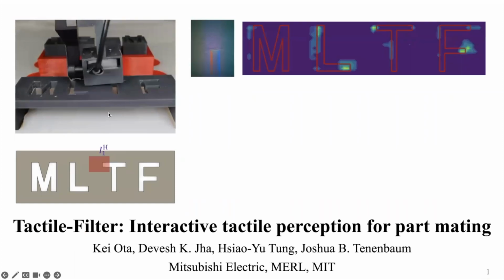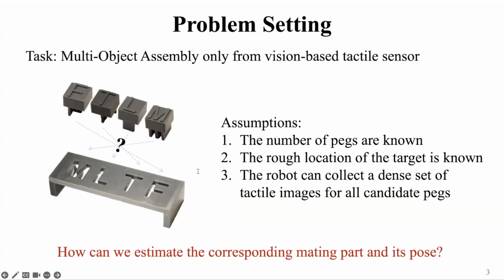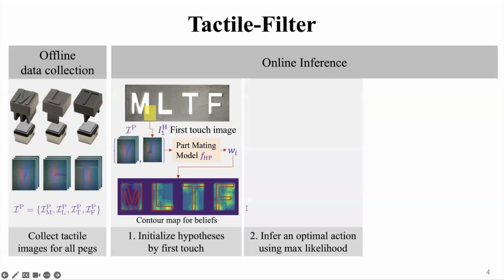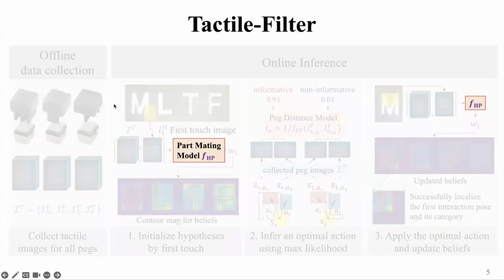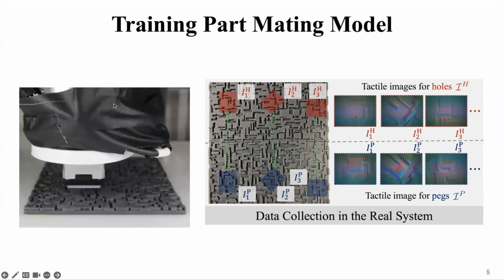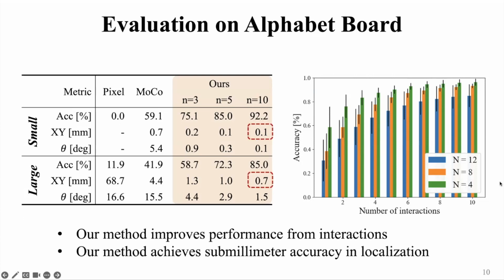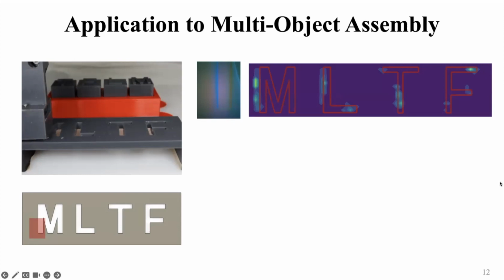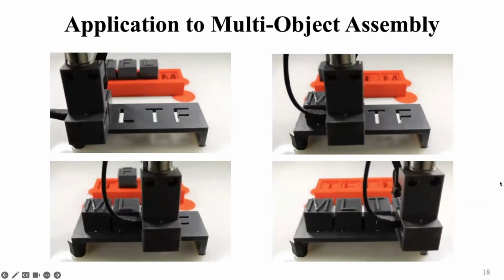Tactile-Filter: Interactive Tactile Perception for Part Mating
This is a video describing our work on tactile filter, which is an interactive perception method for manipulation. The proposed method combines tactile sensing, deep learning and particle filter to aggregate data from multiple touches for perception.

Humans rely on touch and tactile sensing for a lot of dexterous manipulation tasks. Our tactile sensing provides us with a lot of information regarding contact formations as well as geometric information of objects during any interaction. With this motivation, vision-based tactile sensors are being widely used for various robotic perception and control tasks. We present a method for interactive perception using vision-based tactile sensors. In particular, we are interested in tactile perception during part mating, where a robot can use tactile sensors and a feedback mechanism using particle filter to incrementally improve its estimate regarding the geometry of the object so that it can find the right part for assembly. To do this, we first train a deep neural network which makes use of tactile images to predict the probabilistic correspondence between arbitrary shaped objects that fit together. The trained model is used to design a particle filter which is used to twofold. First, it incrementally improves the estimate of the shape of the object the robot is interacting with, in cases of non-unique contact formations. Secondly, it helps select the next possible action for the robot using a maximum likelihood approach. Using our proposed approach we present several different perception tasks where our proposed method is used to iteratively improve the estimates of the probability for the possible choices for part mating. We also show the efficiency of the proposed action selection method against a naive action selection method.